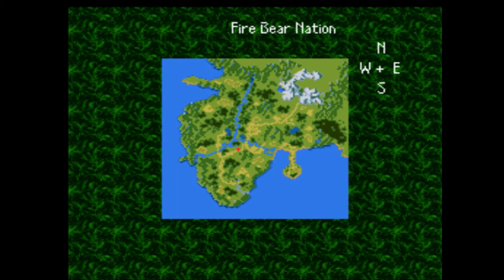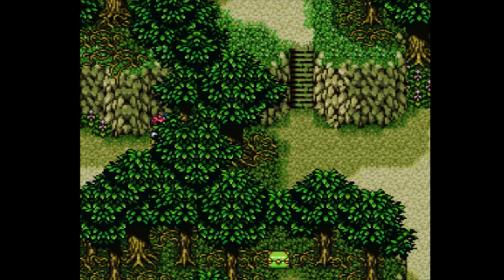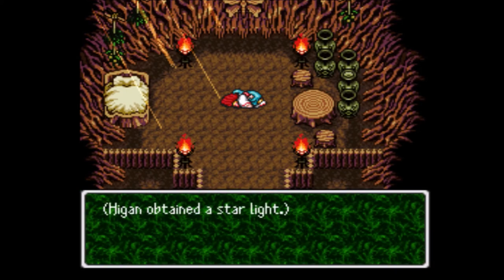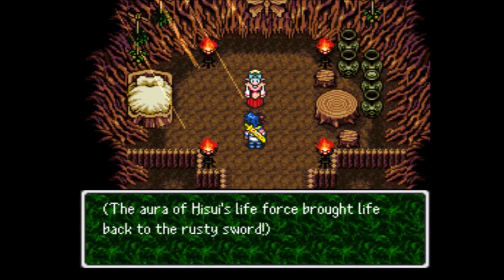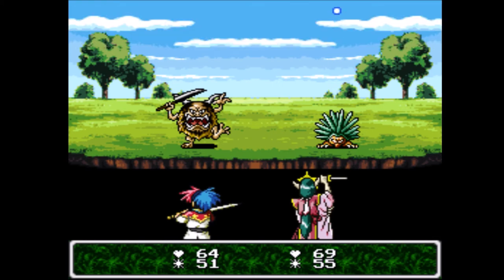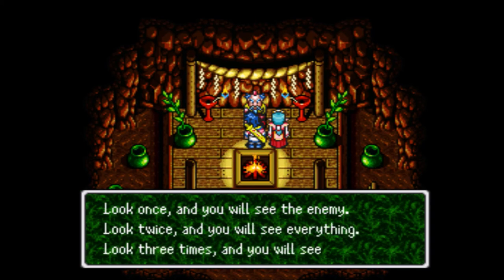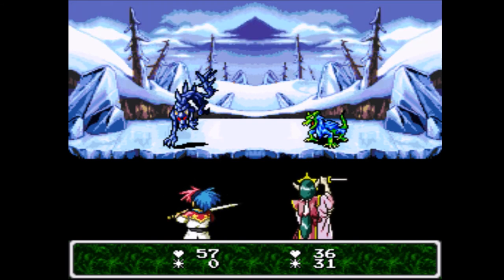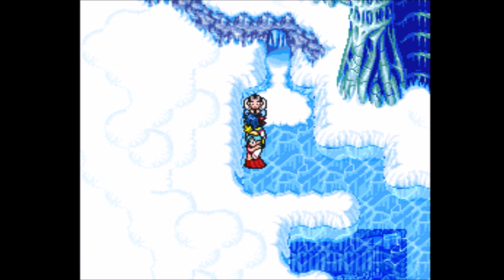Let's Play Far East of Eden Zero (Tengai Makyou Zero) #6 - Life Forest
Twitter Instagram Welcome to Let's Play Far East of Eden Zero or Tengai Makyou Zero for the SNES! This is a turn-based RPG and the fourth installment of the series, recently translated into English. I have heard that this is the best RPG released for the SNES on many occasions, so let's see if it lives up to the hype!